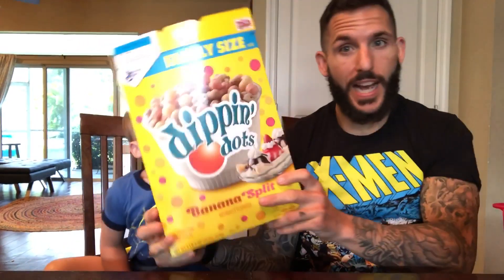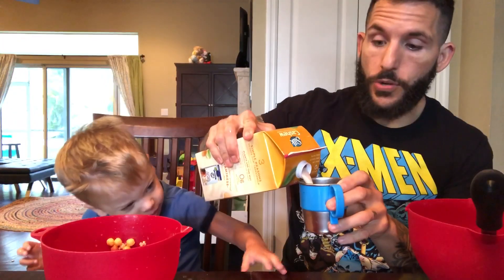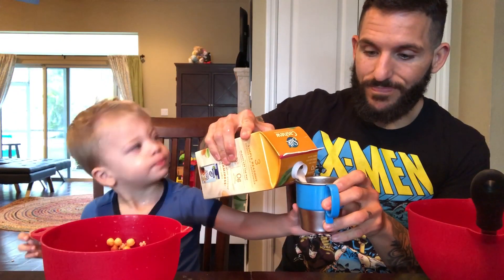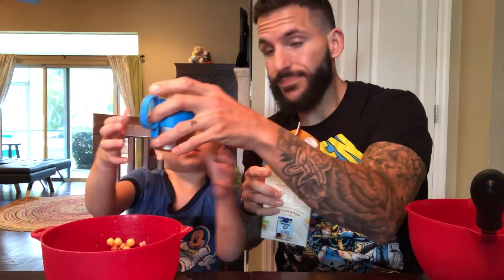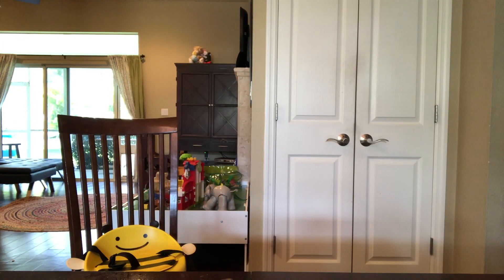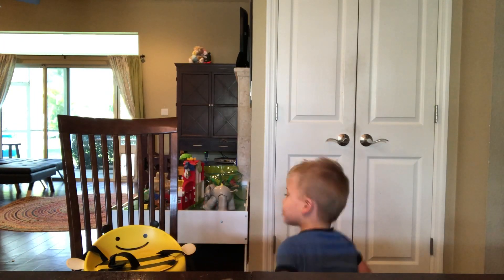Fun Size Review: Banana Split Dippin' Dots Cereal